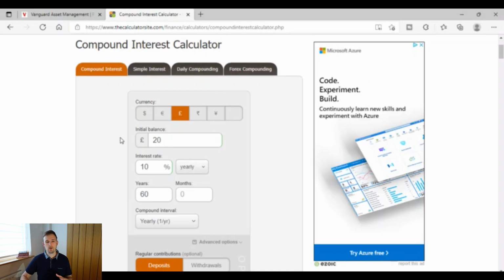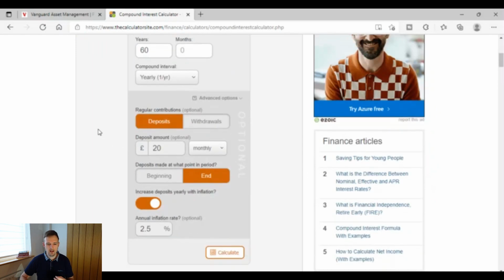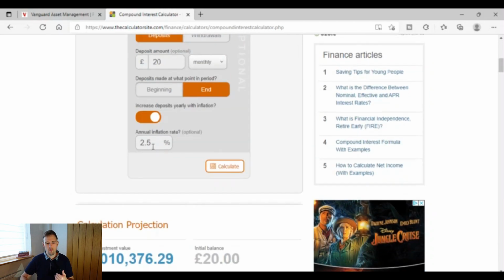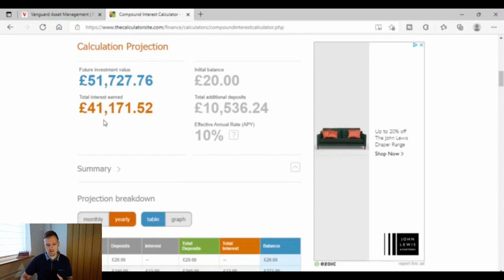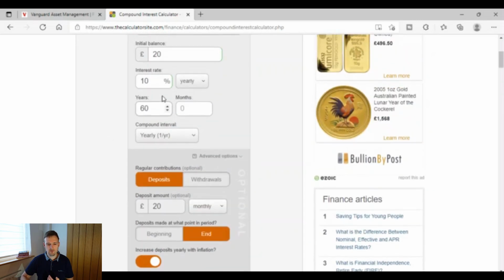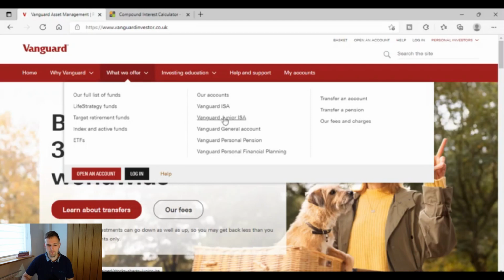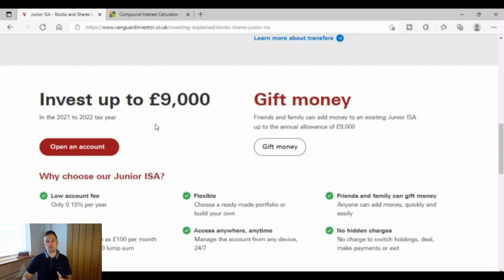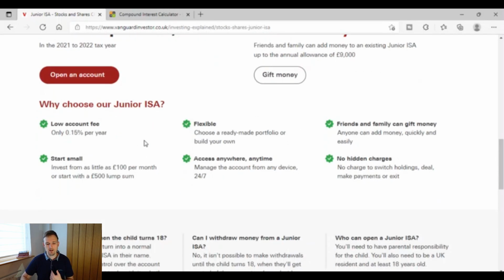Make your Child a Millionaire for £46 a Month! (Vanguard Junior ISA)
A Vanguard Junior ISA investing in VUSA which is an S&P500 Vanguard ETF will allow you to invest in the stock market for very low fees and a great return over your child's investing lifetime. Harnessing the power of compound interest you will be able to start with a small amount like £46 a month and invest here in the UK to set your child financially free no problem.

Great investing books to read